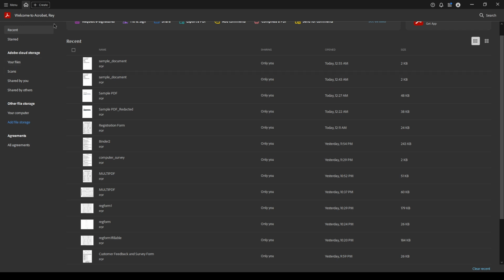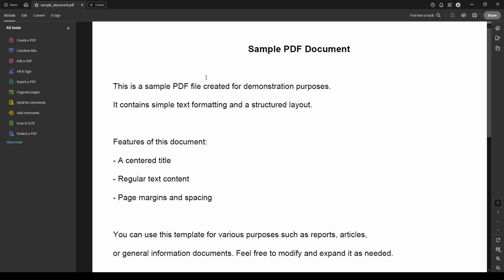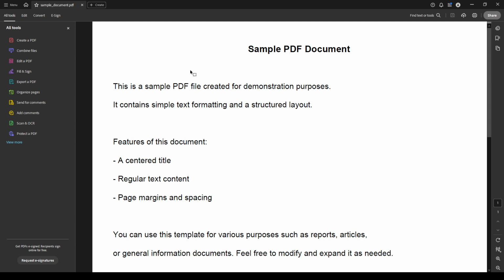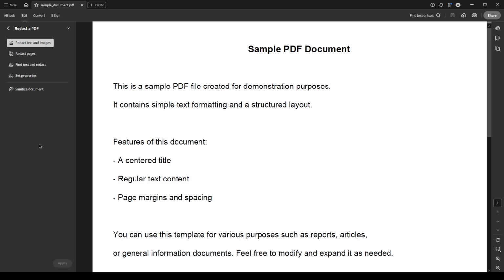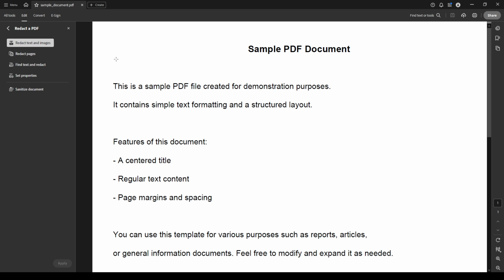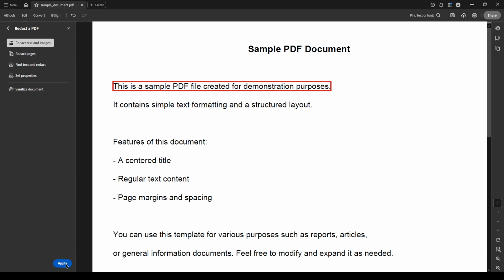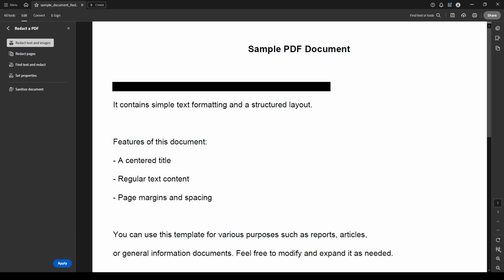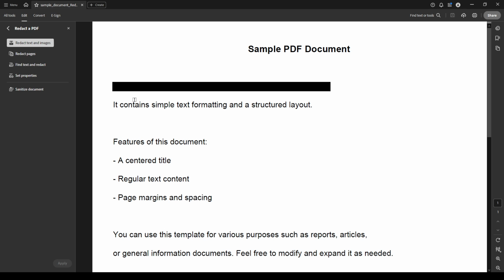How to Redact PDFs in Adobe Acrobat [2025 Full Guide]